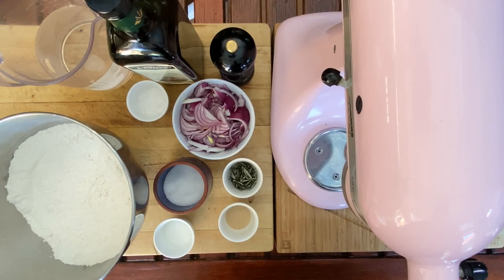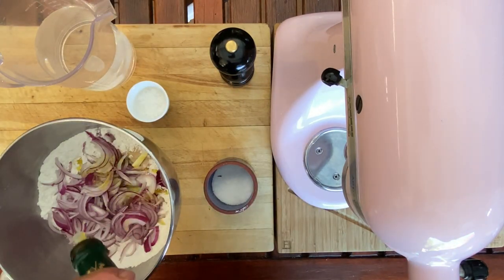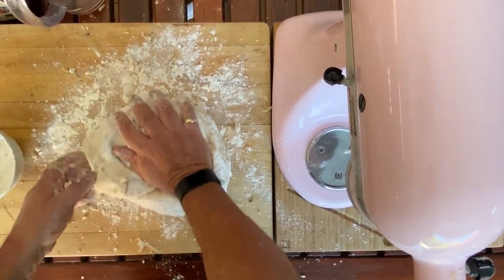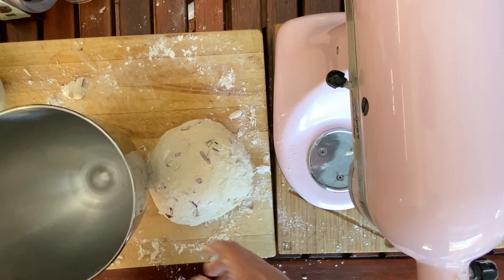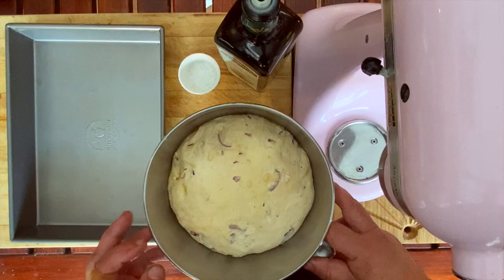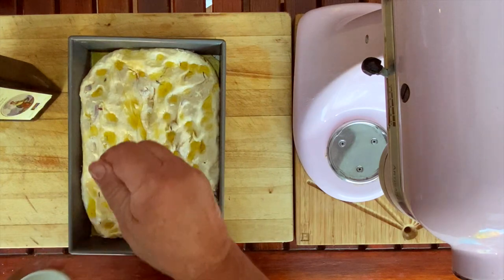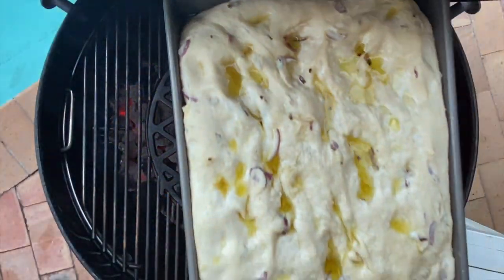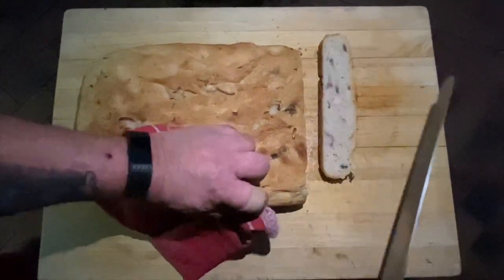How to bake Focaccia - Lockdown Recipes for Disaster (2020) Ep 10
While we're all stuck indoors for Lockdown and your pantry and imagination are running dry, here is a series of videos exploring delicious food using bog standard, everyday ingredients. Keep sending inquiries about ingredients or recipes & techniques you'd like to see or need help and inspiration with & we'll keep making the videos